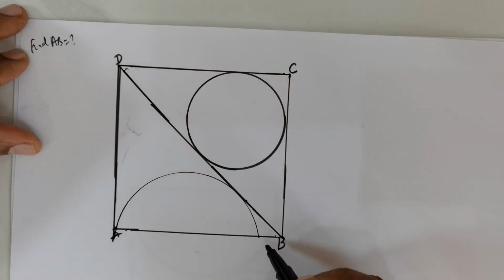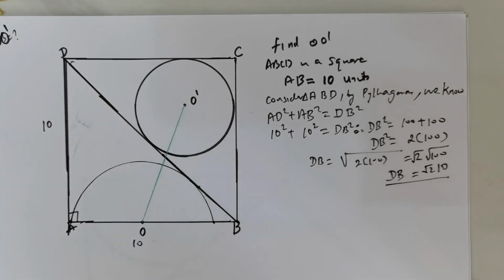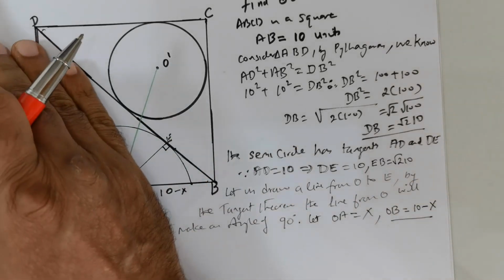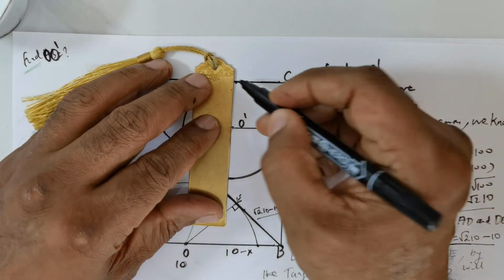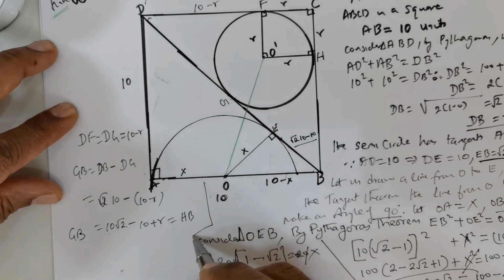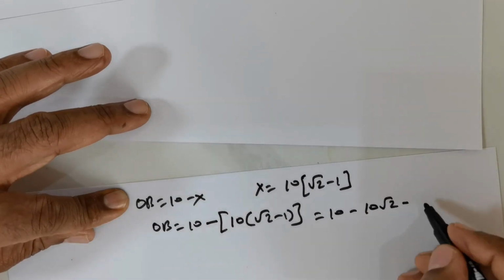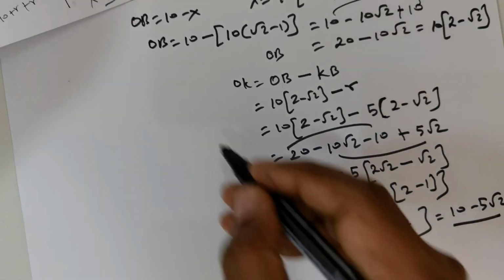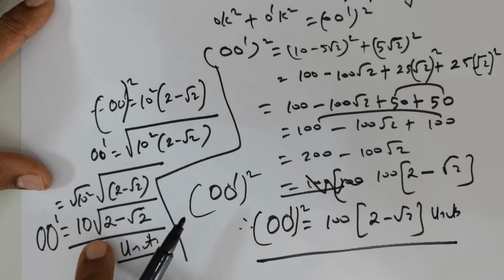IMO geometry question | step by step tutorial| important Geometry skills to learn for Career